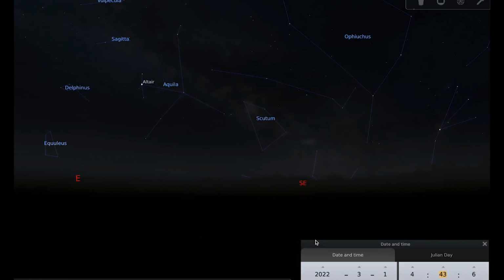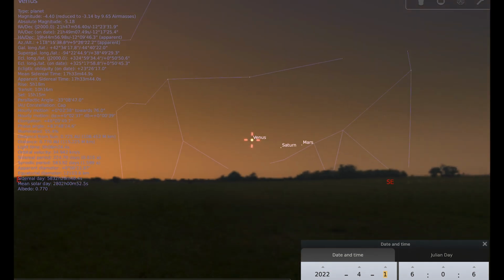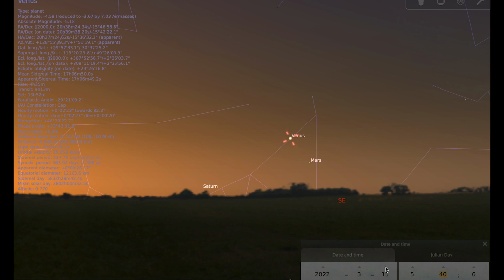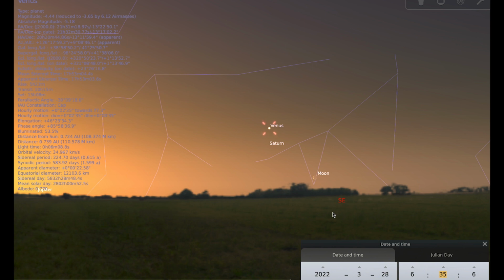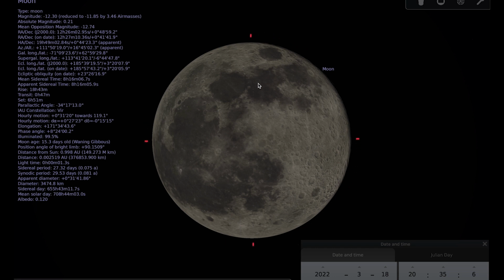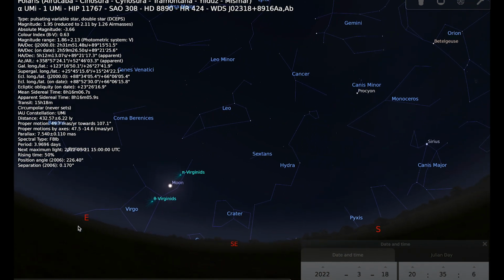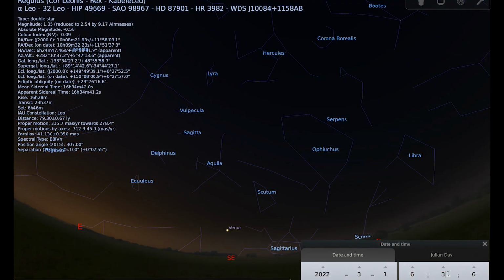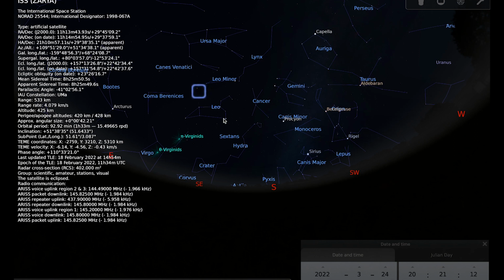What's in the Night Sky: March 2022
🪐 Dance of the Morning Planets - Spot Venus, Mars and Saturn in the morning
🌝 Why does the Moon always show the same face? - What is tidal locking?
🦁 Constellation of the Month: Leo the Lion - How to spot it and what links it to Hercules?

🔭 Whether you're a beginner or an expert, looking at the Night Sky with the naked eye, binoculars or a telescope, check out Hayley's tour of the night sky to find out what you can see this month.